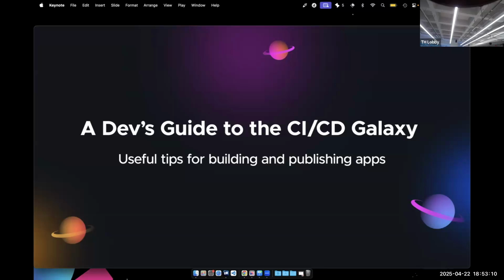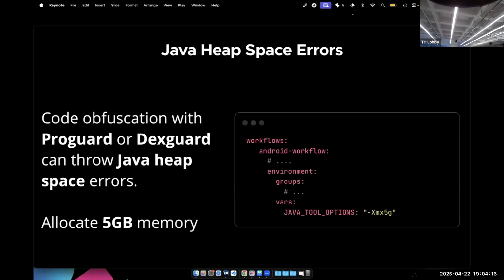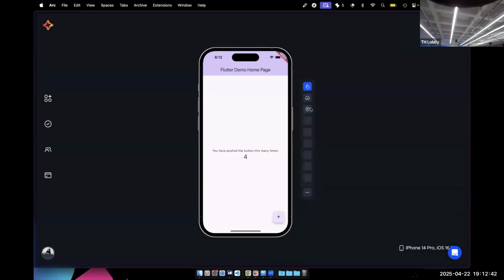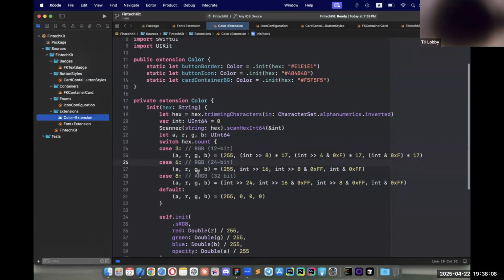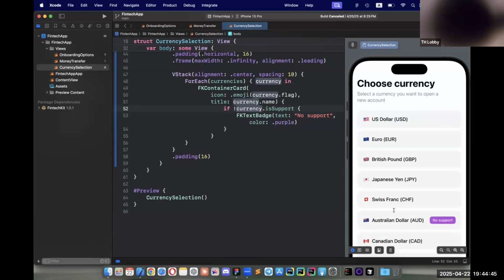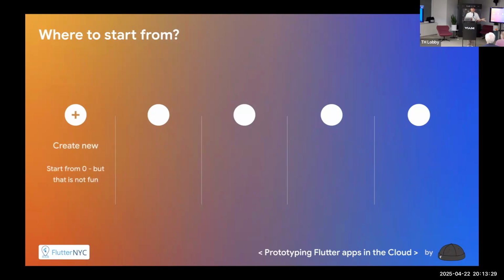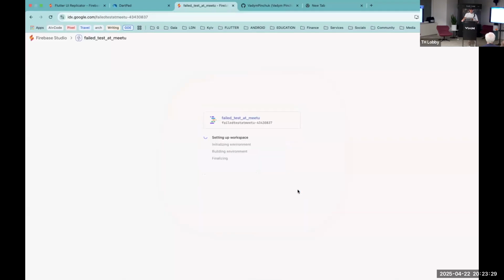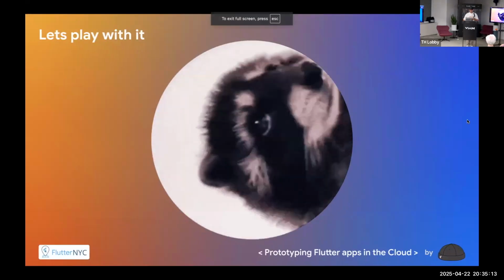iOSoho x Flutter NYC: Optimizing CI/CD && Component Design Systems && Prototyping Flutter apps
This video was recorded on April 22, 2025 at the iOSoho Meetup in New York City.

First Talk Description:
• Optimizing your CI/CD workflows and app publishing
Kevin Suhajda, Senior Solutions Engineer @ Codemagic

Setting up a CI/CD isn't rocket science, but optimizing your workflows for the best results can be a challenge. In this talk Kevin will discuss some of the top tips he's come across working in the CI/CD space for the last 5 years. This will cover topics as installing custom software, memory issues, caching, DRY scripting, app store tricks, build versioning, and more.

Kevin has been working in the CI/CD space for over 5 years at Codemagic.io, previously as a mobile application developer. In his day-to-day, Kevin works with Codemagic customers to help them get started and debug issues. This often leads to trying new things and learning about all the ways your pipelines can fail, but also discovering new ways that they can be improved. In his free time he enjoys long walks, playing guitar and iOS code signing.

Second Talk Description:
• Building Better iOS Apps: Component Design Systems
Michael Kolkov, iOS Engineer @ Naive Solution

In this talk, I'll share practical strategies for creating modular iOS components that aim to reduce a project’s tech debt in the long run. Learn how thinking beyond optimal code solutions to focus on reusability and maintainability can transform your development workflow. I'll demonstrate how separating UI components and business logic into dedicated libraries enables teams to build new features faster while maintaining consistency.

Michael is an indie iOS engineer specializing in user experience design with a passion for bringing enterprise-level development methodologies to independent developers. Experienced in creating various application types, from educational technology to consumer-facing apps

Third Talk Description:
• Prototyping Flutter apps in the Cloud: DartPad, Firebase Studio & Gemini
Vadym Pinchuk, GDE in Flutter & Dart

In this session, we’ll explore how to rapidly prototype Flutter applications using just a web browser — no local setup required. With the combined power of DartPad, the new Firebase Studio, and Gemini AI, you’ll learn how to turn ideas into working prototypes in minutes.
Whether you're experimenting, building proofs of concept, or just moving fast, this talk will show you how modern cloud tools and AI can streamline your development workflow and boost your productivity — from anywhere.

Vadym Pinchuk is a GDE in Flutter & Dart with 8+ years of Android experience and 4+ years in cross-platform development. He has delivered mobile solutions for brands like Samsung, Volvo, Instagram, and Sky.
Vadym regularly speaks at international conferences such as Droidcon, Fluttercon, and FlutterHeroes, and supports events as an MC and stage manager. Passionate about community and education, he mentors developers and actively contributes to the global Flutter ecosystem.